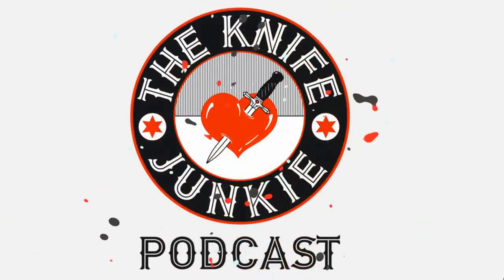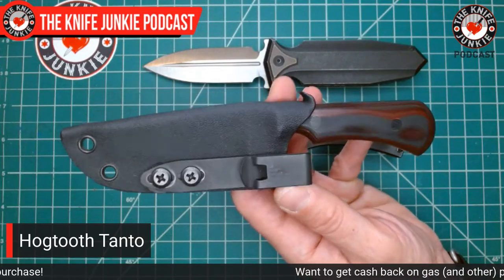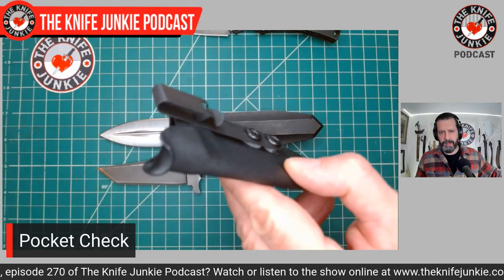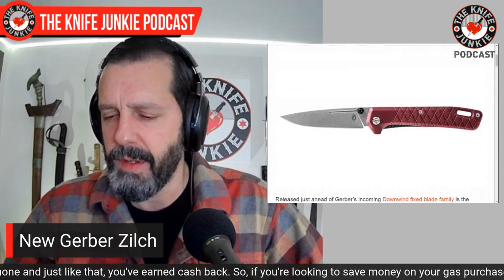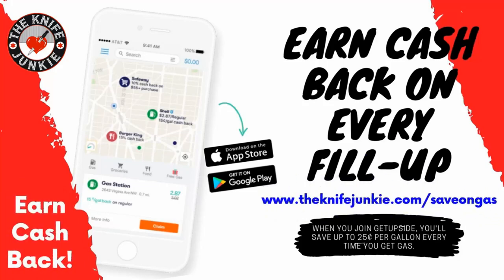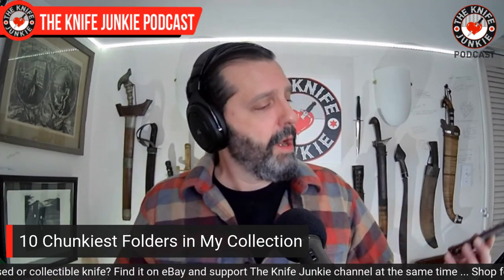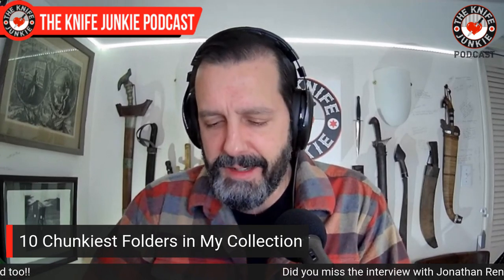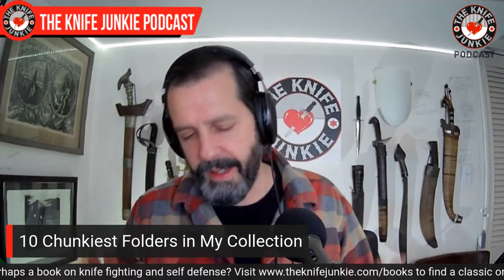10 Chunkiest Folders in My Collection - The Knife Junkie Podcast Episode 271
On the mid-week supplemental episode of The Knife Junkie podcast (episode 271), Bob "The Knife Junkie" DeMarco looks at the 10 chunkiest folders in his collection. Be sure to check out the show notes for the list of knives talked about on this episode.

Bob starts the show with his "pocket check" of knives -- the Arcane Design Antimatter, a Hogtooth Knives Tanto, and the Kansept Pelican -- while in Knife Life News, a new Gerber Zilch and a new CRKT Premium CEO Compact.

And in his "State of the Collection," Bob looks at the Hogthooth Knives EDC Tanto Fixed Blade, the Arkona Nettle, and the Finch Knives Drifter.

🔪 SHOPPING FOR A KNIFE 🔪
The Knife Junkie Knives for Sale Webpage --